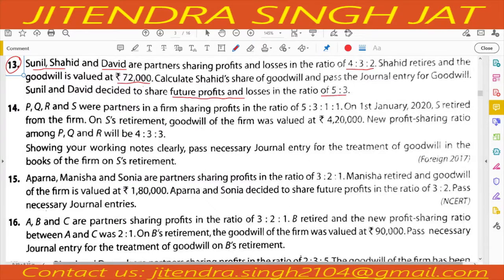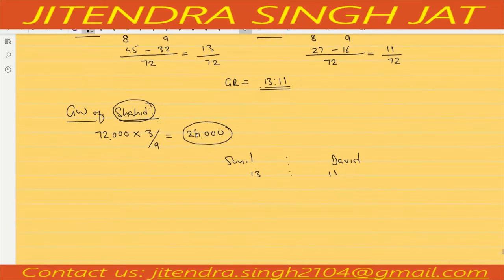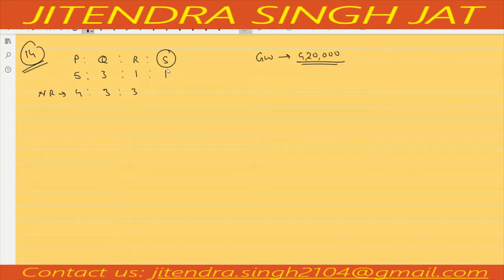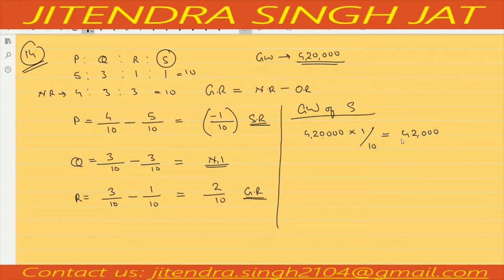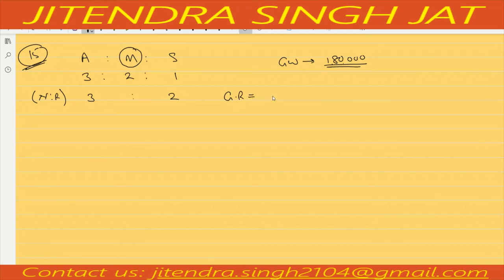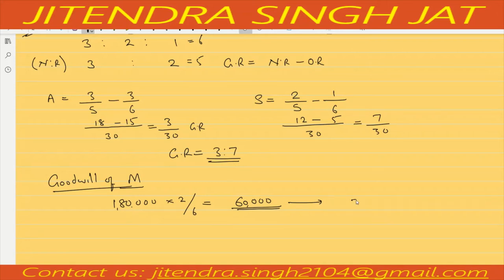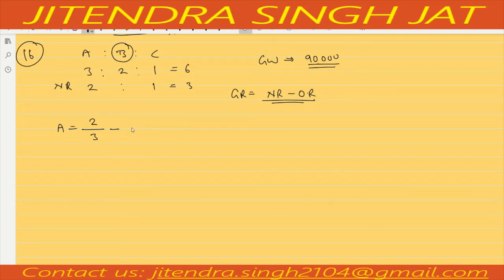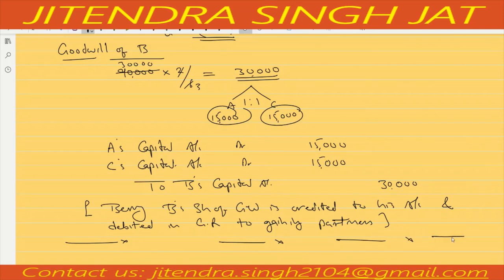Q.No 13, 14, 15 & 16 | Goodwill | Retirement of a Partner, Class 12th | TS Grewal Solutions 2020-21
TS Grewal Solutions, Treatment of Goodwill, Retirement of a partner, Partnership, Fundamentals.
Q.No 13, 14, 15 & 16 | Retirement of a Partner | Class 12th | TS Grewal Solutions | 2020-21
Sunil, Shahid and David are partners sharing profits and losses in the ratio of 4 : 3 : 2.
P,Q,R and S were partners in a firm sharing profits in the ratio of 5 : 3 : 1 : 1.
Aparna, Manisha and Sonia are partners sharing profits in the ratio of 3 : 2 : 1.
A, B and C are partners sharing profits in the ratio of 3 : 2 : 1.

In these questions you will learn what is the treatment of goodwill in case of retirement of a partner.
Journal Entries in case of Retirement of a partner for the purpose of goodwill.
How to calculate goodwill of retiree partner and distribution of goodwill to him by Gaining partners.